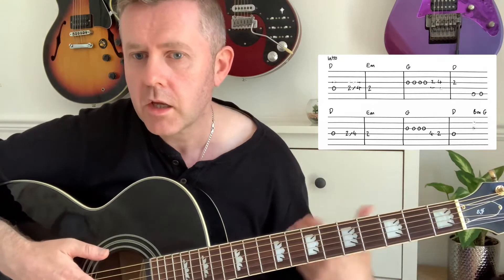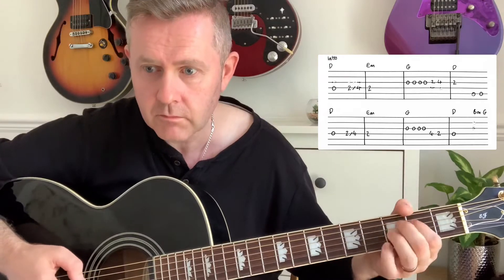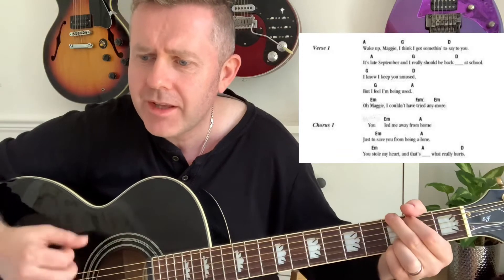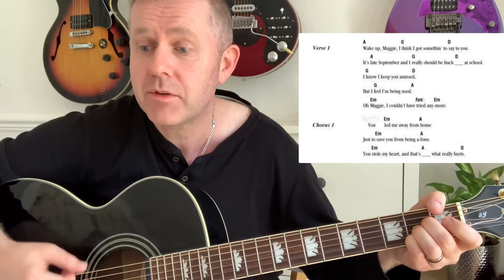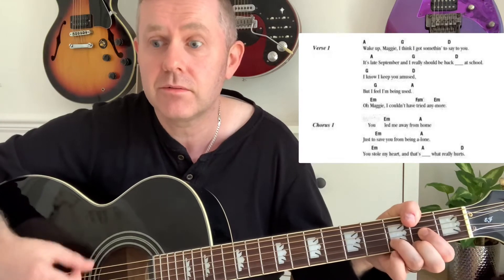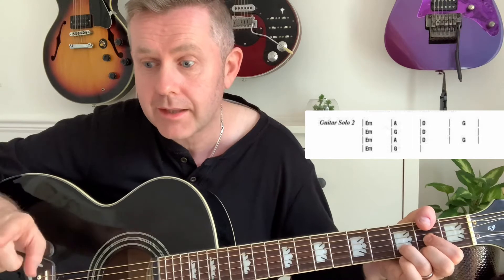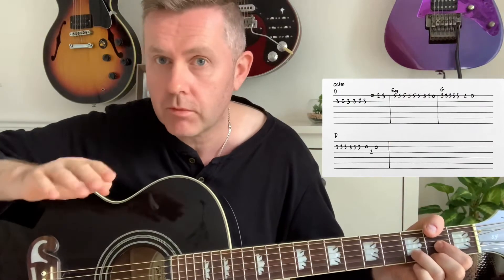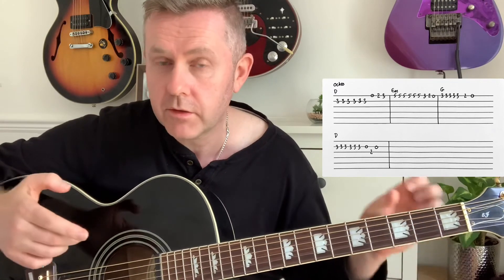Maggie May Easy Rod Stewart Guitar Lesson - Learn It In 5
Classic 70s track with mandolin adapted for guitar and a simplified guitar intro for one guitar.

Basic structure of this song is straight forward with chords of A G and D then using Em and F#m

There’s a lot of interesting facts about this song. Originally released in 1970 as a B side. Then after DJs started playing it was released as a single and became a huge hit.
The mandolin solo played by Lindisfarne member Ray Jackson whose name wasn’t remembered when credits being given.